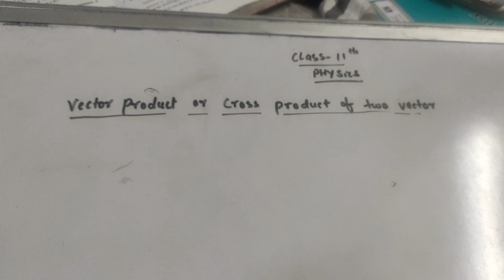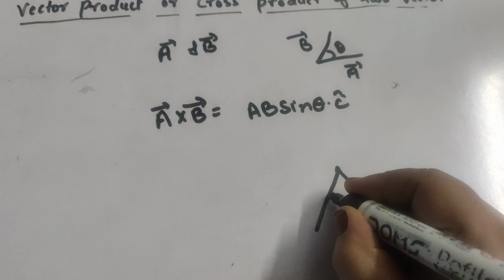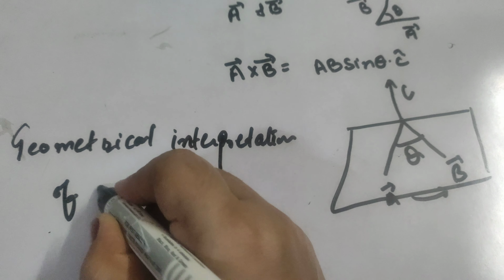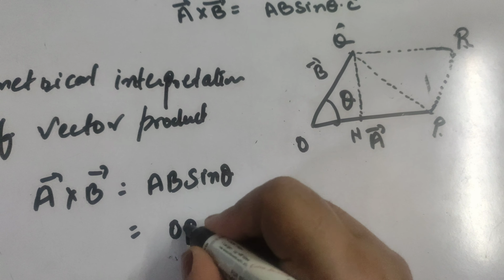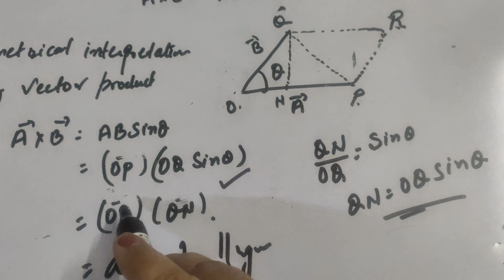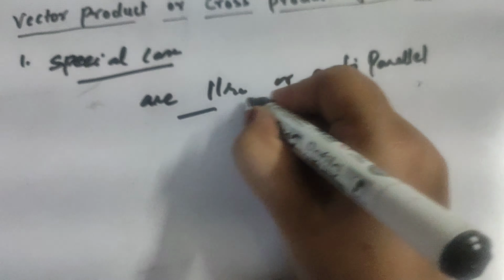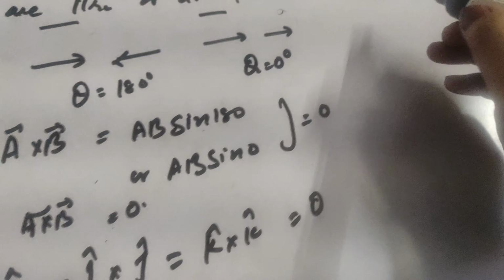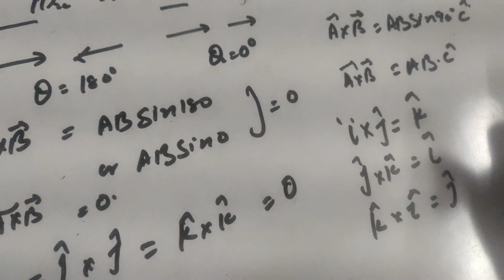Vector product of two vectors and it's geometrical interpretation